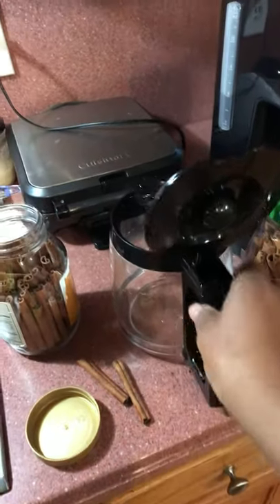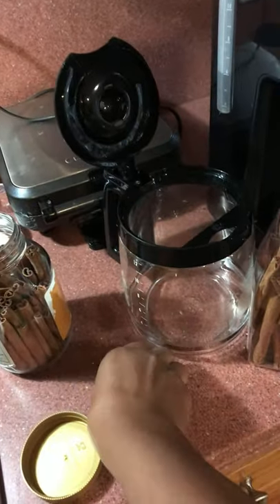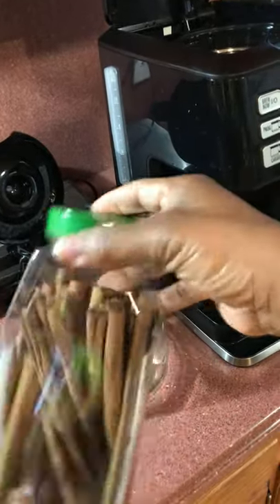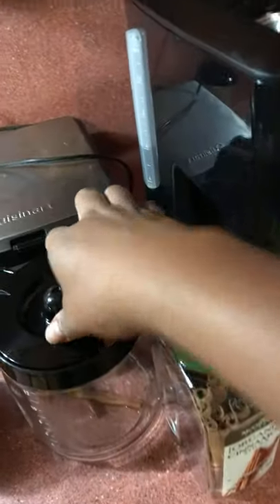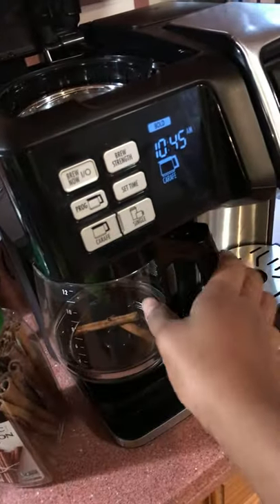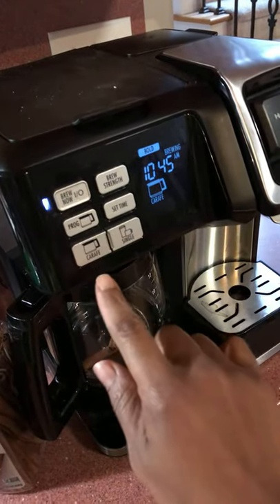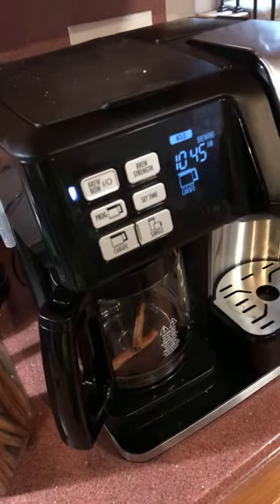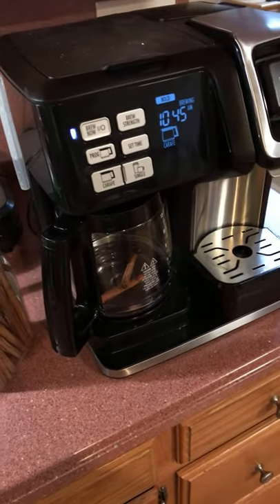Quick tip: Cinnamon coffee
Naturally flavor your coffee with this antioxidant, anti-inflammatory, blood and brain cleansing, infection fighting and many other benefits cinnamon sticks. It gives your coffee a sweet flavor and your mind, body and soul will thank you. You’re welcome! 😊
Note: I only use organic coffee and organic cinnamon sticks. It’s cheaper than starbucks and ACTUALLY healthy.